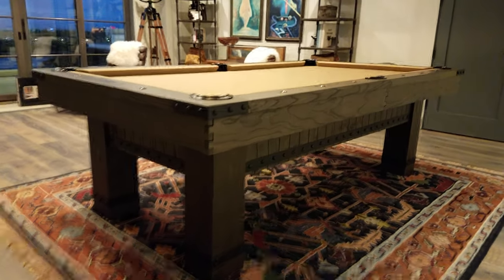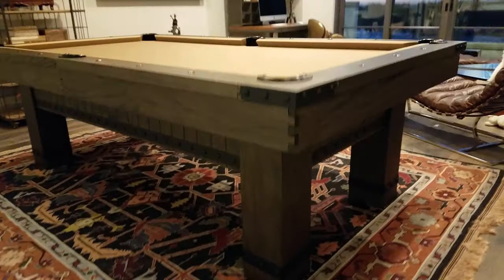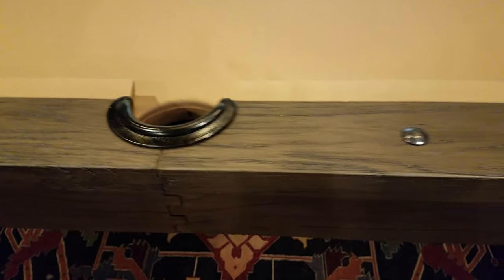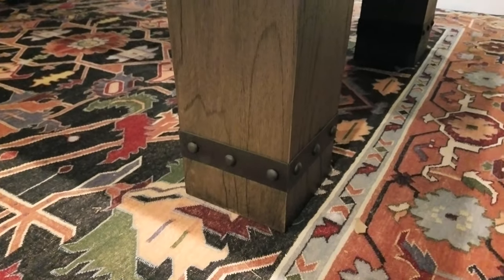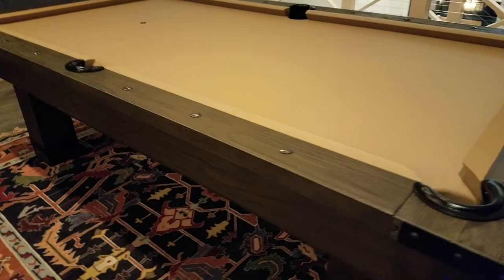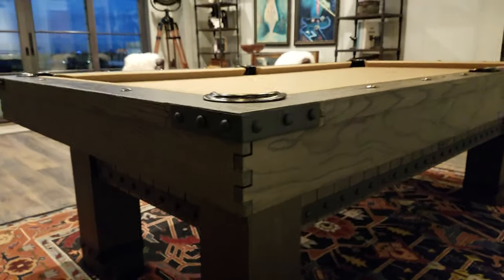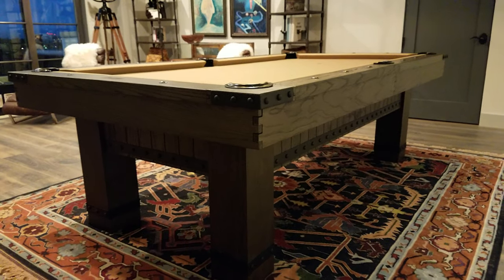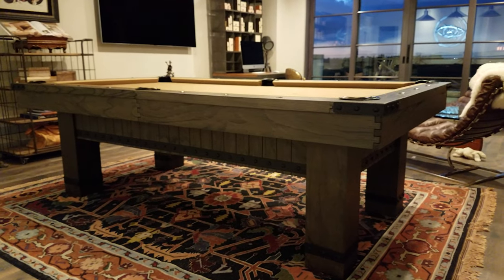8 Ft. Plank and Hide Morse Pool Table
Top of the Line! Contemporary with a Rustic Feel and Look "MORSE" Pool Table made by Plank and Hide.  Comes in 8ft size. Available in Barnwood Elm (as shown here) or Vintage Elm (faded brown) wood finishes!

So Cal Pool Tables will deliver and professionally assemble your pool table (Greater L.A. region and surroundings only).

We service all of Southern California and have been around for close to 2 decades now.  We carry all of  the Imperial pool tables as well as all of Plank and Hide pool tables.  We match and beat all prices out there.

Sorry for the Video movement, was using a different device that day from our usual one